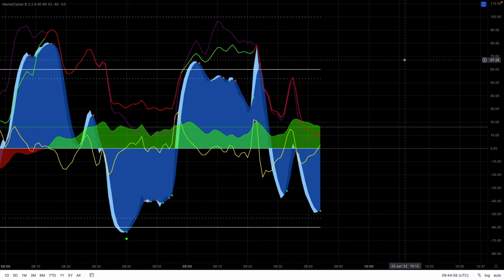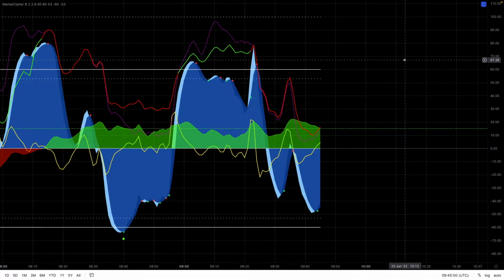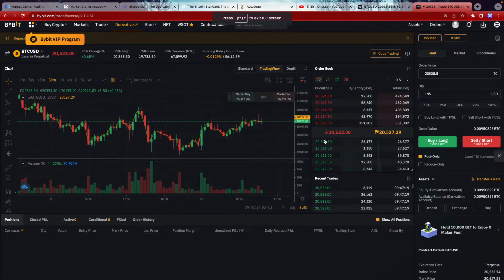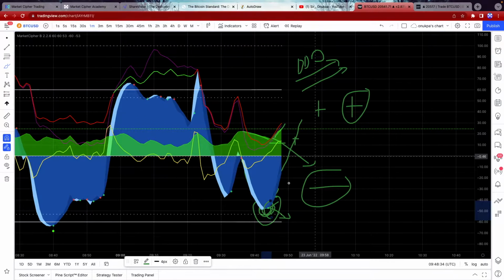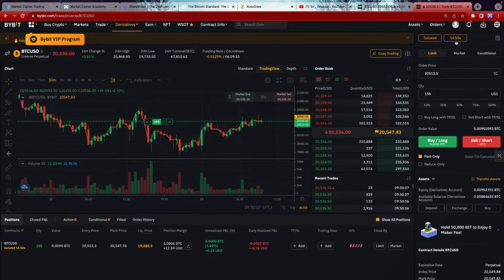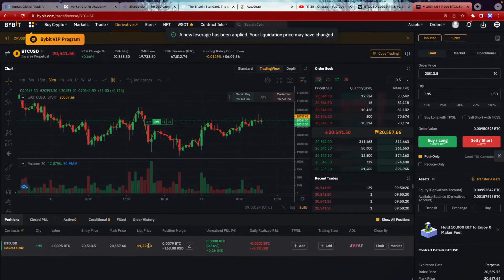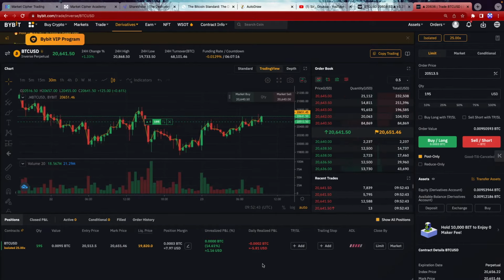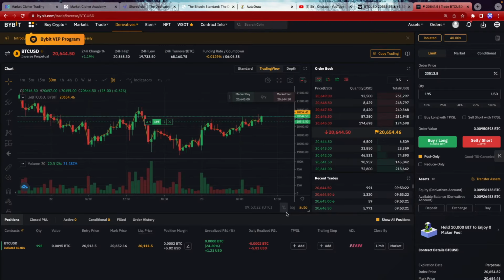Live Trading Using Market Cipher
Todays video i demonstrated what i look for before i enter a trade and how Market Cipher makes it far more easier to enter a trade. I was scalping on lower time frames as well.